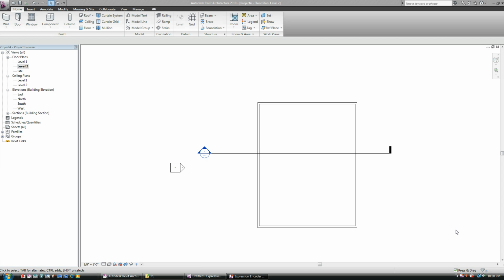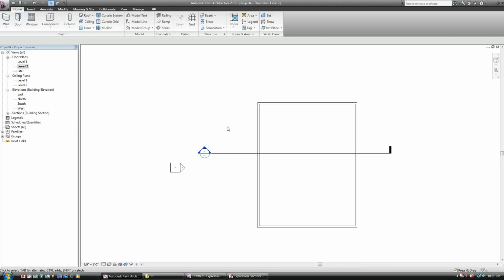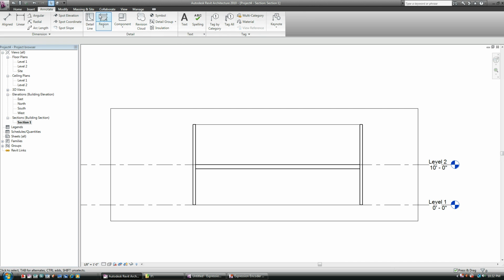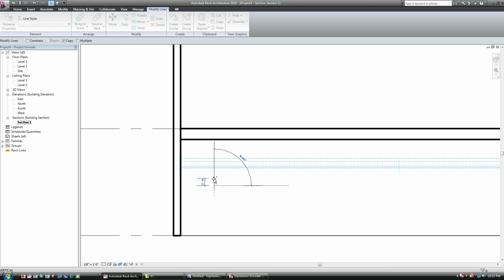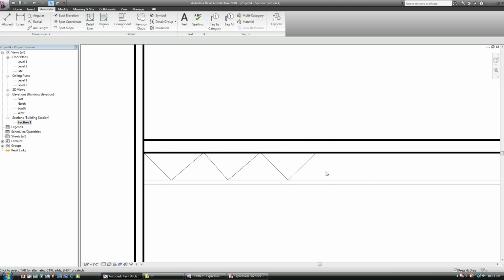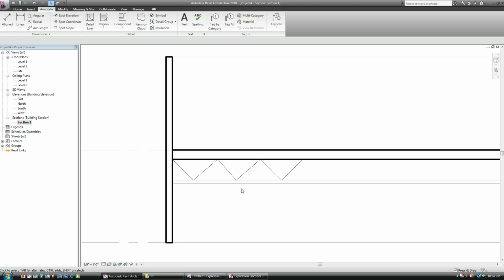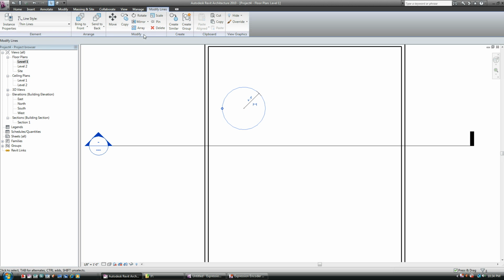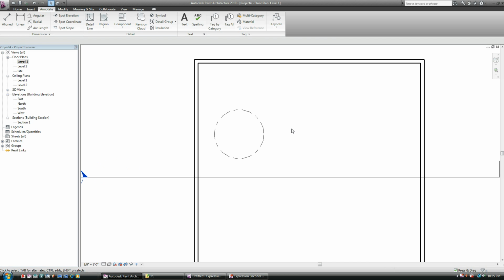REVIT: 2D DRAFTING by myARTsylum